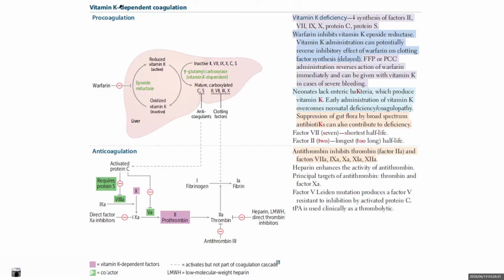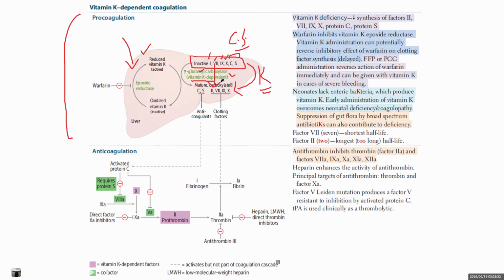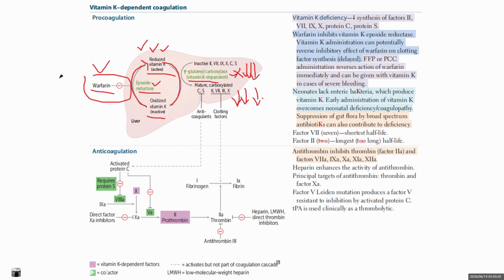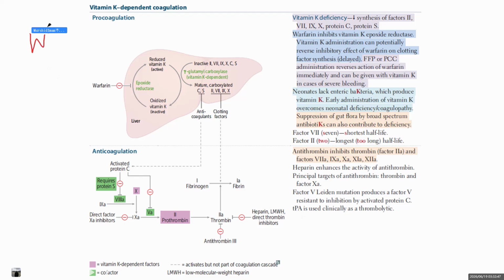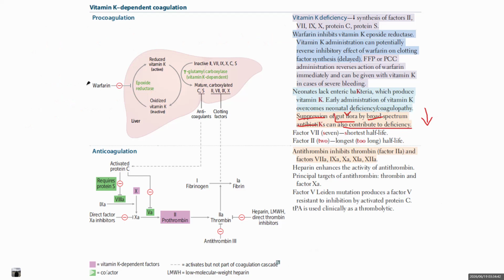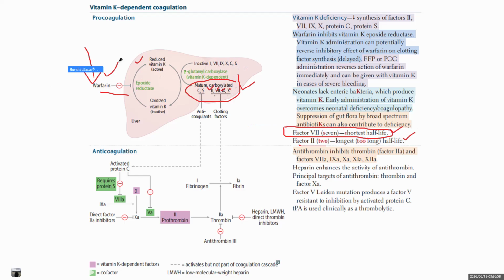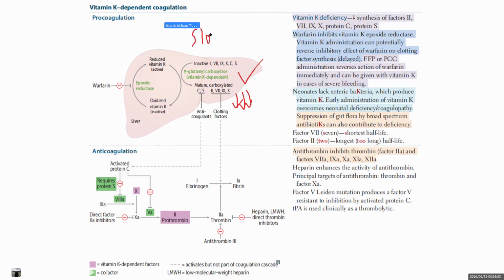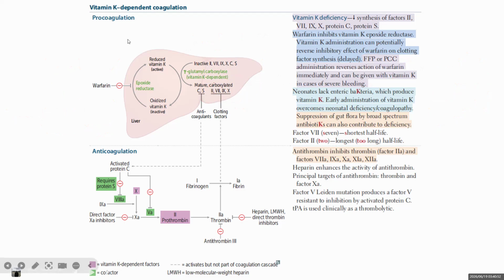Vitamin K-dependent coagulation. Part 1